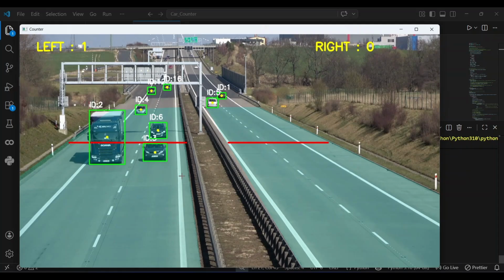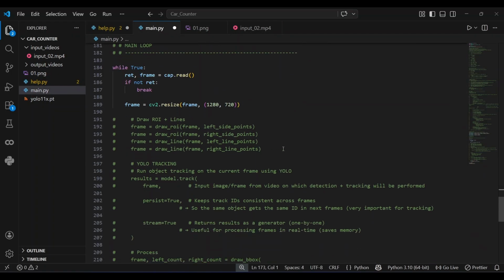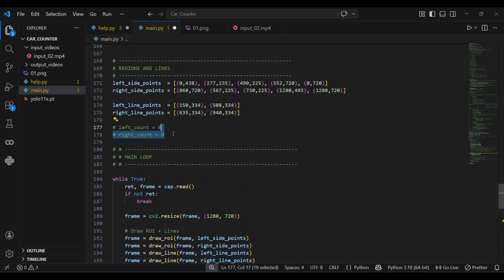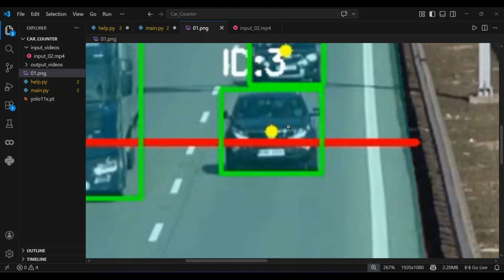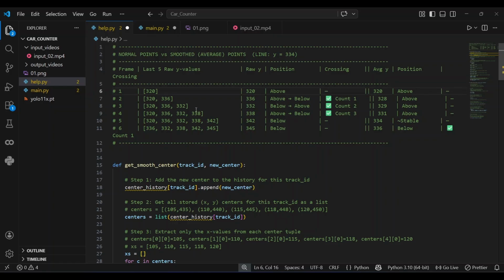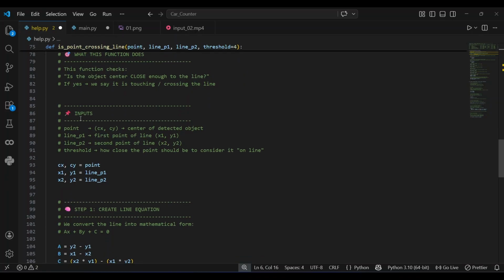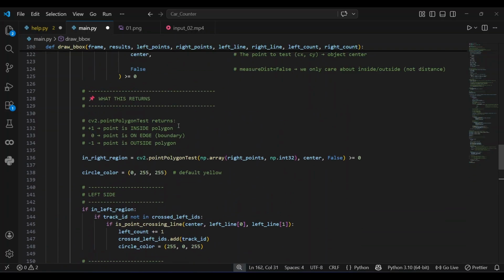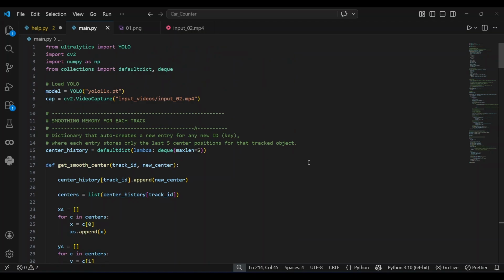How to Build Real-Time Object Counting with YOLO11 & OpenCV | Object Tracking + Line Crossing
🚀 How to Build Real-Time Object Counting with YOLO11 & OpenCV!

Learn how to build an AI-powered object counting system using YOLO11, Object Tracking, Python & OpenCV. Detect objects, track unique IDs, detect line crossings, and count objects in real time! 🎯

🔥 Tech: YOLO11 • OpenCV • Python • Object Detection • Object Tracking • Computer Vision